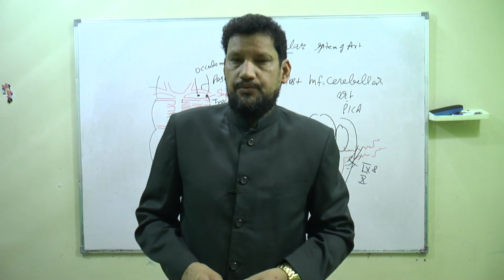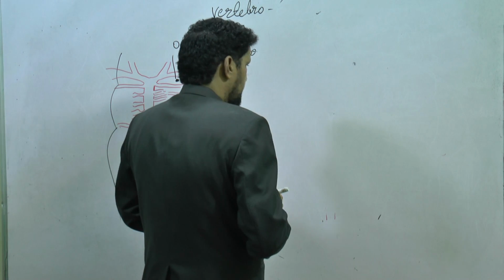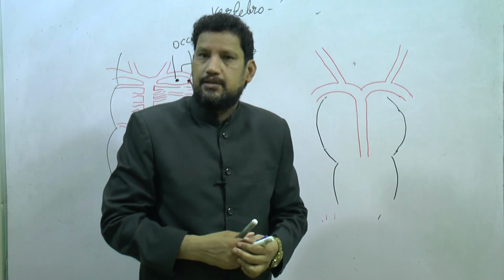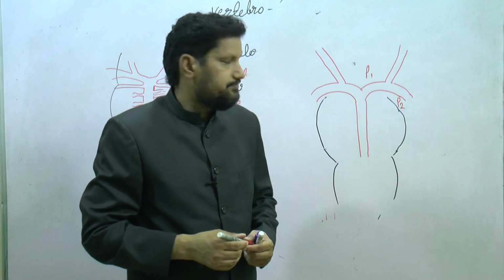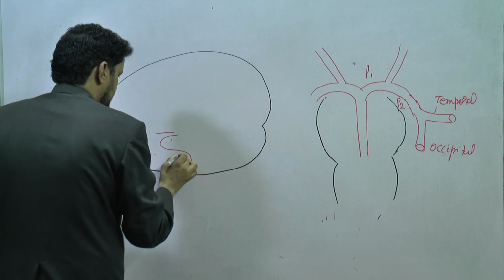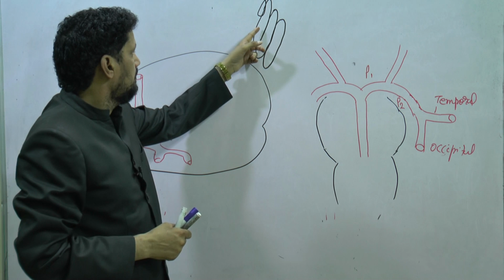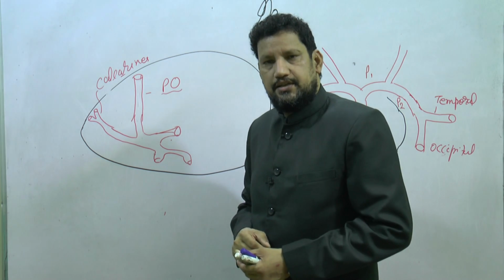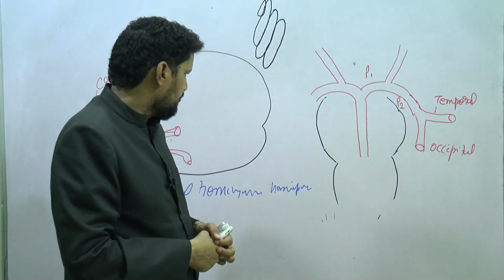Blood supply of brain 6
Blood supply of brain by Dr Bal Kishore cell biologist and neuroanatomist